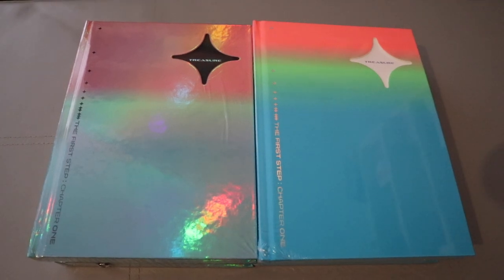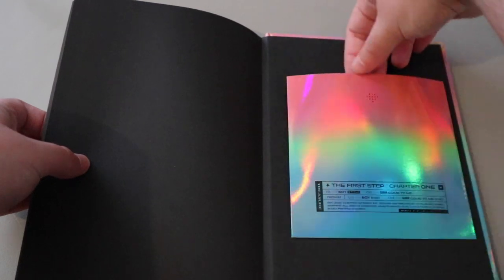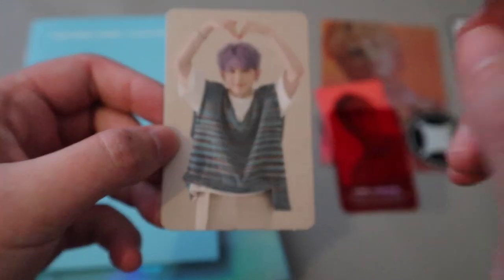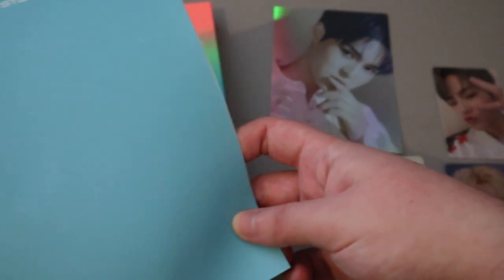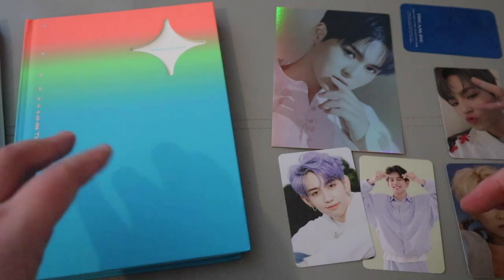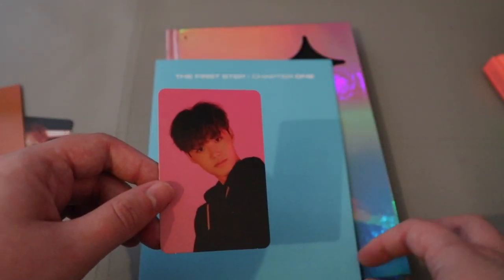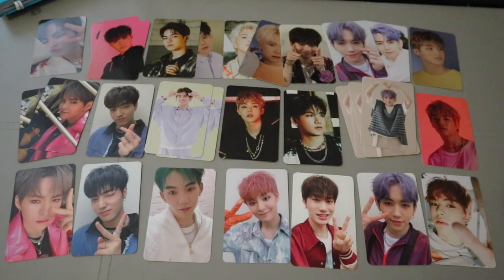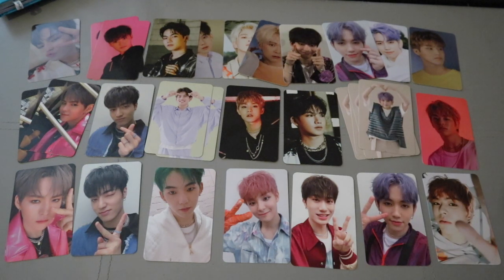⭐️UNBOXING TREASURE THE FIRST STEP: CHAPTER ONE ALBUMS (KTOWN4U X6)⭐️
♡ please open / read here ッ
this has taken so long to arrive to me - to the point that they're coming back on the 17th of September LOL. i LOVED this debut/song so much. as you can tell in video, i'm struggling to pick a definite bias - hopefully by the time my chapter two albums arrive, i would have decided.
♡ background music details:
coming home - liqwyd & dayfox